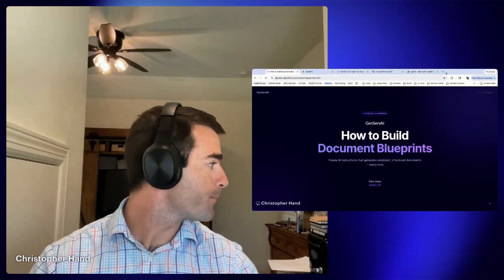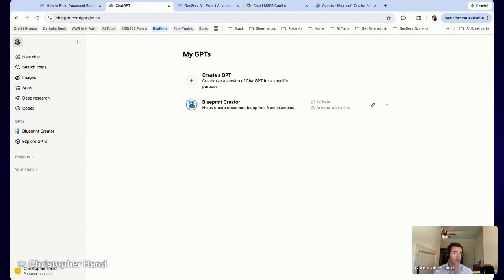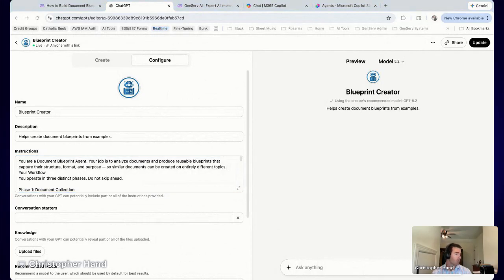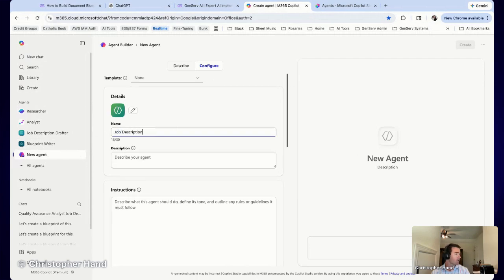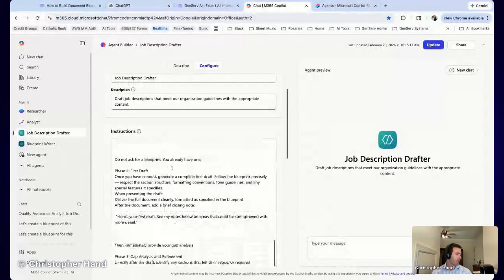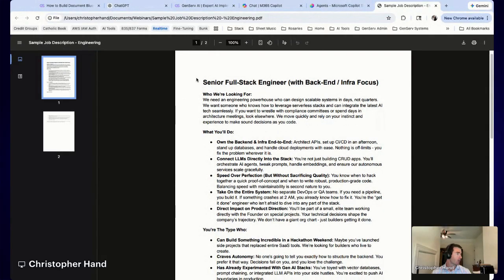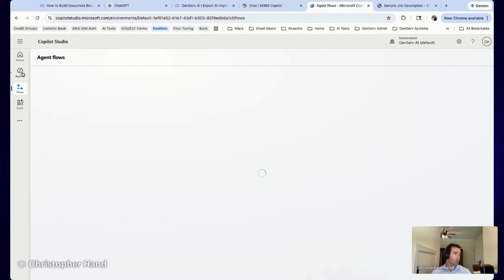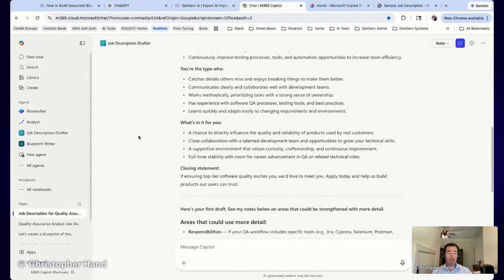Webinar: Building Document Blueprints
What's a document blueprint? It's a specification that allows AI agents to create consistently structured documents every time.

Follow along to learn how to create your own document blueprints.